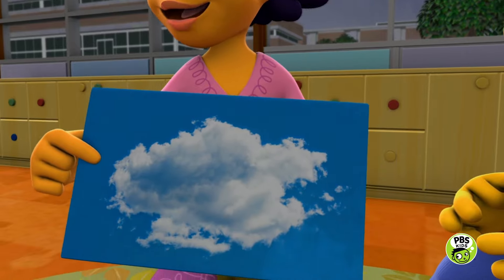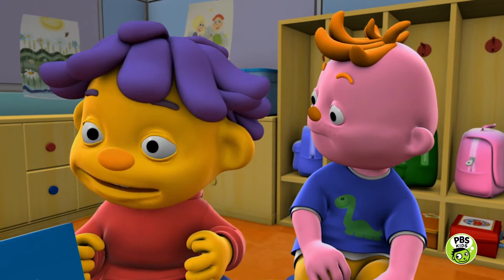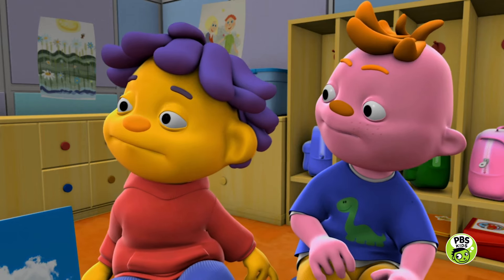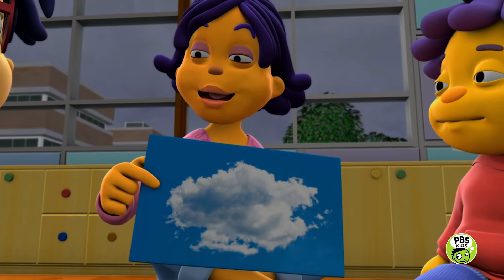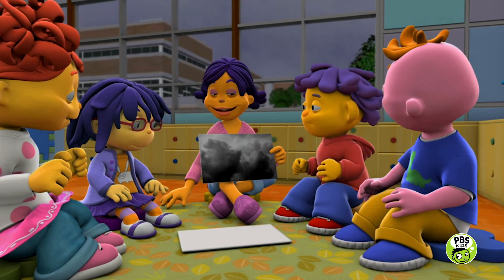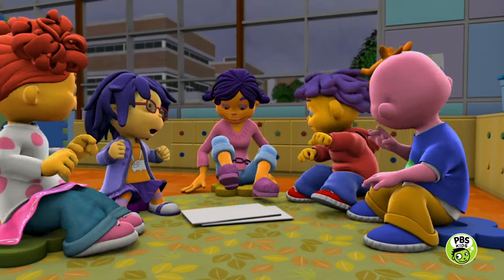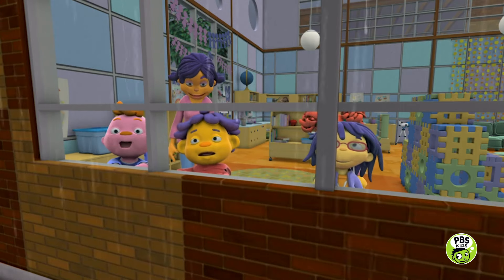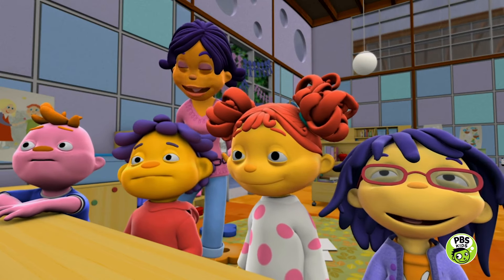What Are Cloud Made Of? | Sid the Science Kid | Jim Henson Company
Susie teaches Sid and his friends about rain clouds and then they investigate in the Super Fab Lab!